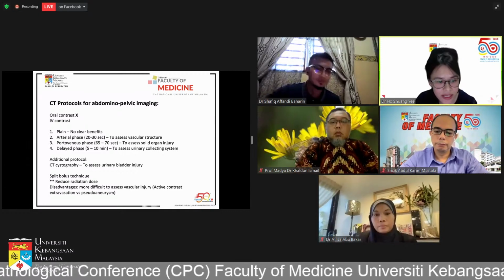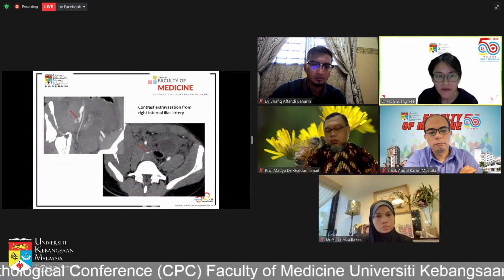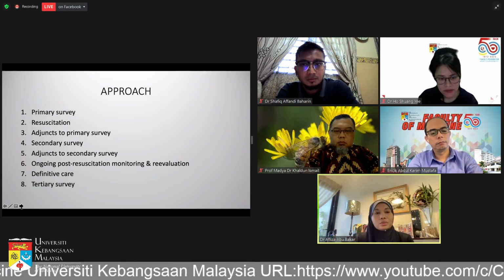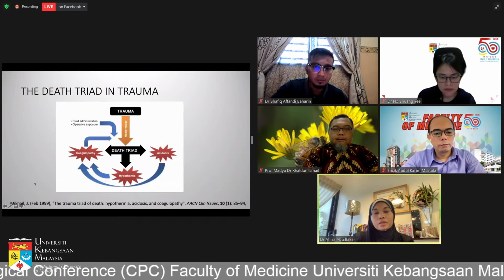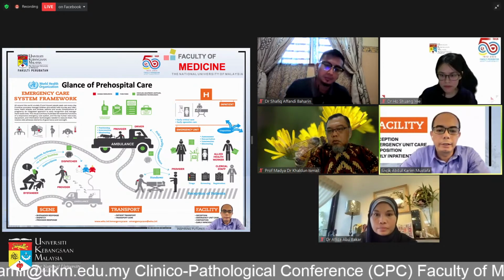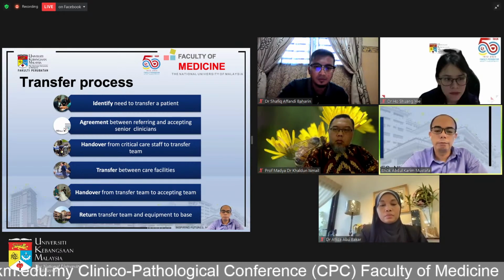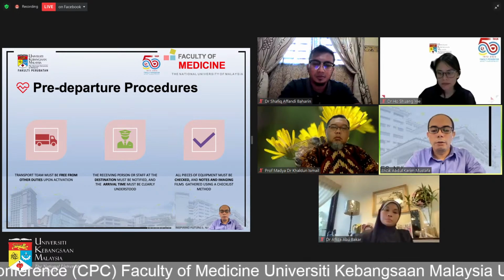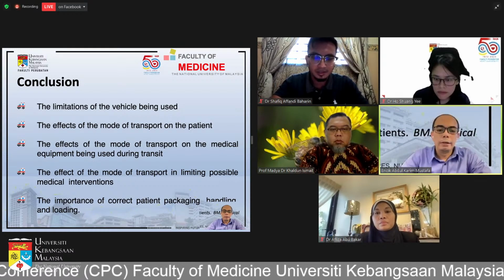CPC - POLYTRAUMA : ARE WE READY FOR A TRANSFER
Assalammualaikum wbt & Salam Universiti Watan
Semua Staf Klinikal & Praklinikal
Prasiswazah / Pascasiswazah
Fakulti Perubatan
UKM Kampus Kuala Lumpur
YBHG. PROF/ DATO'/ DATIN/ TUAN/ PUAN,
JEMPUTAN MENGHADIRI CLINICOPATHOLOGICAL CONFERENCE (CPC) JABATAN PERUBATAN KECEMASAN “POLYTRAUMA : ARE WE READY FOR A TRANSFER”
Dengan segala hormatnya izinkan saya merujuk perkara di atas.
Adalah dimaklumkan, Jabatan Perubatan Kecemasan akan mengadakan Clinicopathological Conference (CPC) melalui platform Zoom Webinar seperti berikut:
TARIKH : 1 Disember 2021 (Rabu) 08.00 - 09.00 Pagi
TAJUK : "Polytrauma : Are We Ready For A Transfer”
Pengerusi       :        Prof. Madya Dr Khaldun Ismail
                                Jabatan Perubatan Kecemasan
Pembentang  :   1.  Dr. Afliza Binti Abu Bakar
                               Jabatan Perubatan Kecemasan
                            2. Dr Shafiq Affandi Baharin
                               Jabatan Perubatan Kecemasan
                            3.  Dr Ho Shuang Yee
                                Jabatan Radiologi
                            4. Encik Abdul Karim Mustafa
                                Unit PraHospital, Jabatan Perubatan Kecemasan
Penyertaan melalui zoom adalah terhad kepada 500 peserta sahaja (berdasarkan first come first serve). Untuk kakitangan, pautan pendaftaran jam latihan akan diberikan pada akhir sesi.
Bersama ini dilampirkan abstrak dan poster untuk rujukan YBhg.Prof./ Datuk/ Dato' Sri/ Dato'/ Datin/ Tuan/ Puan.
Pemakluman daripada Unit Latihan Fakulti Perubatan UKM.
Sekian, terima kasih.